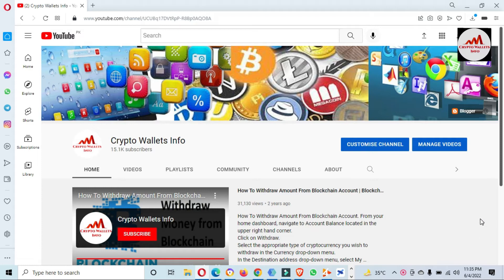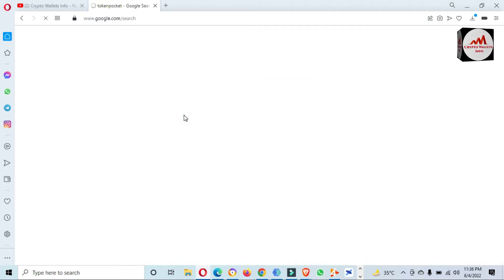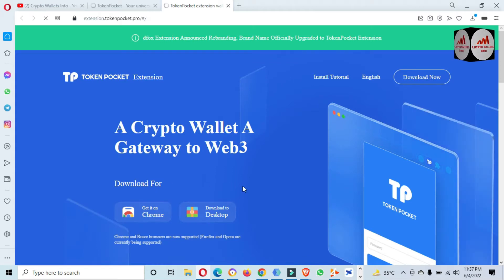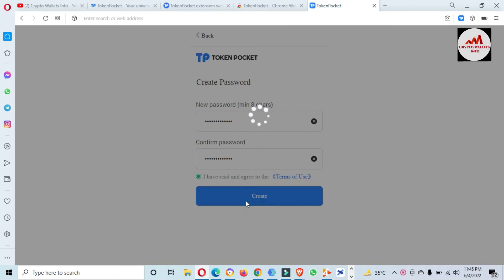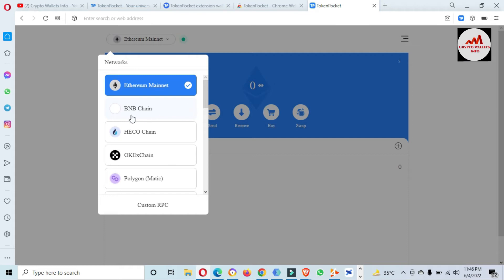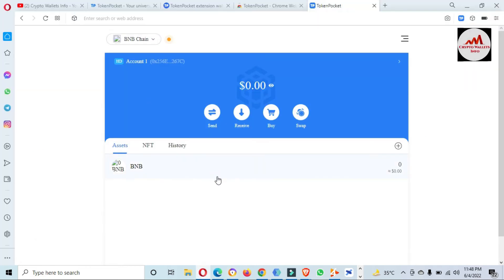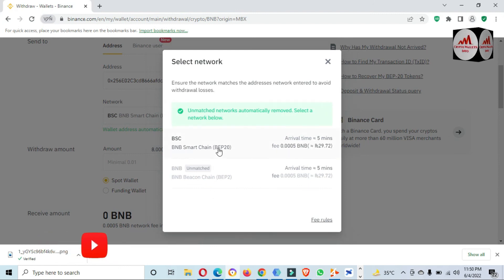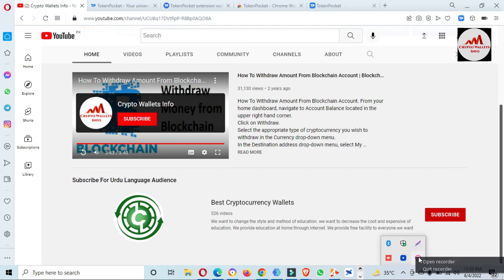How To Deposit BNB To Tokenpocket from Binance | Binance to Token Pocket | Deposit Money